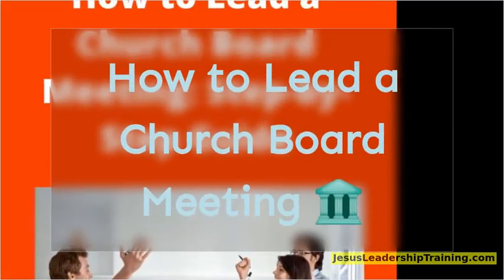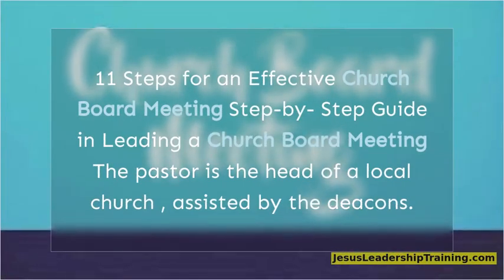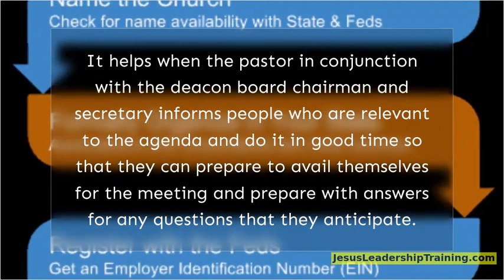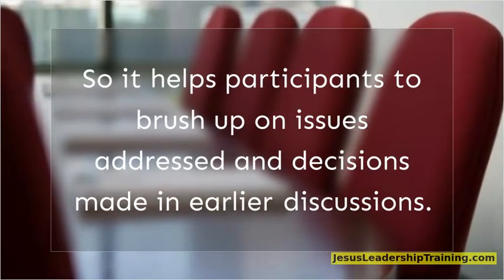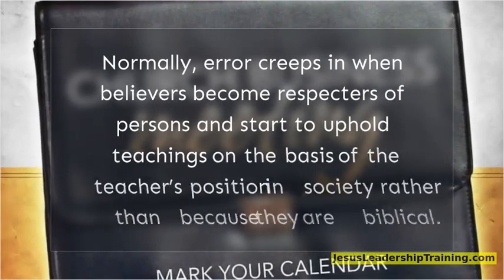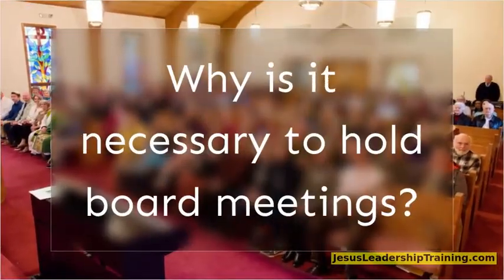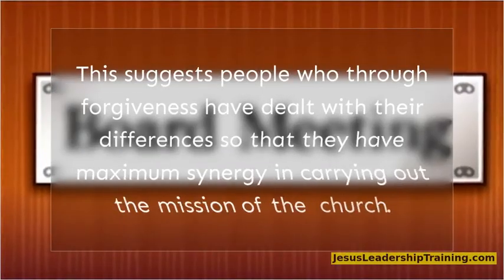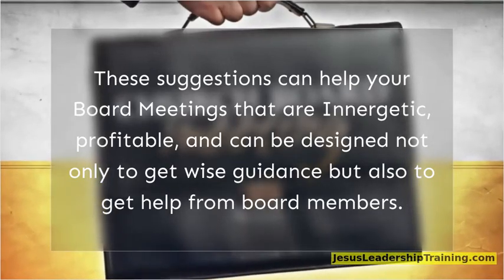How to Lead a Church Board Meeting 🏛️